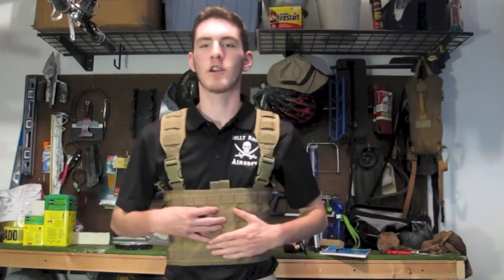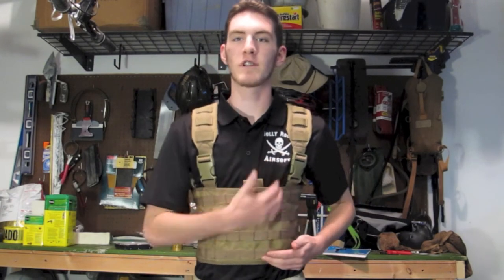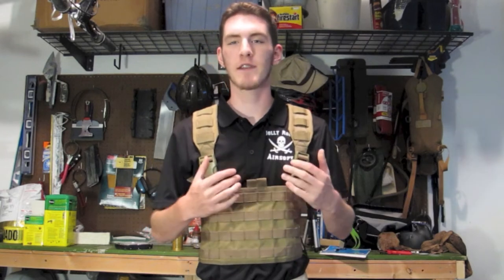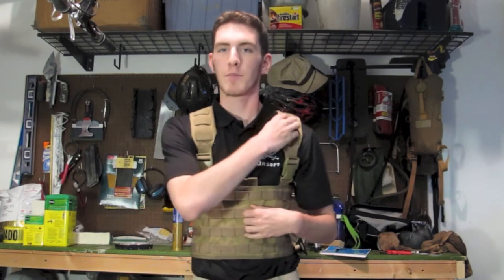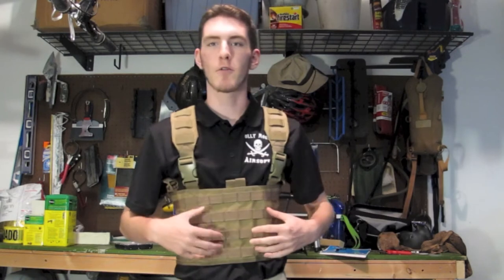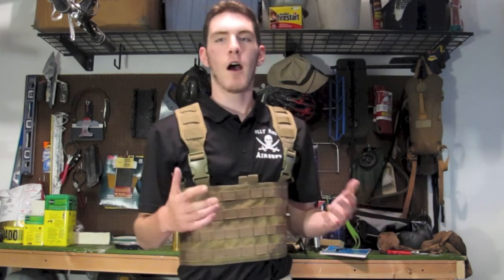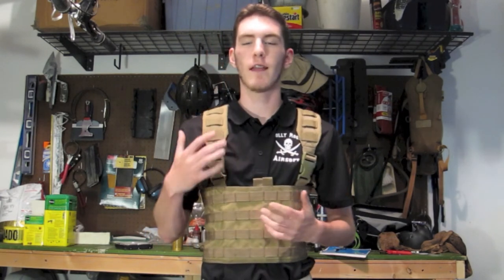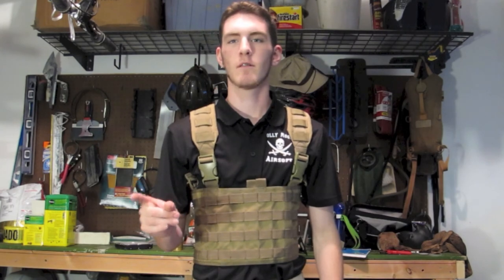Condor MCR4 Ops Chest Rig Review - Jolly Roger Airsoft TV - OE Tech - Lightweight Chest Rig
We take a quick look at the features of the MCR4 Ops Chest Rig. This is a lightweight, versatile rig that is good for any airsofter.